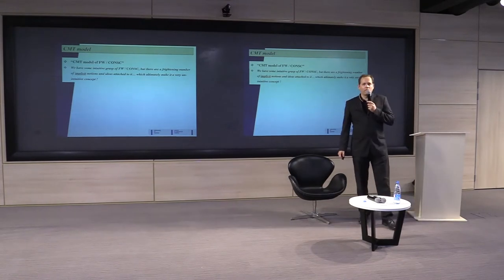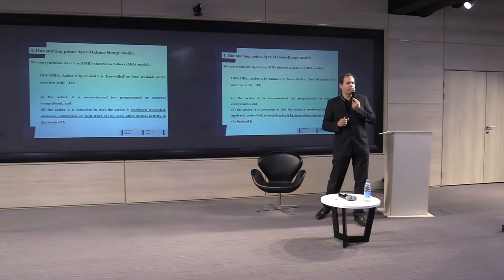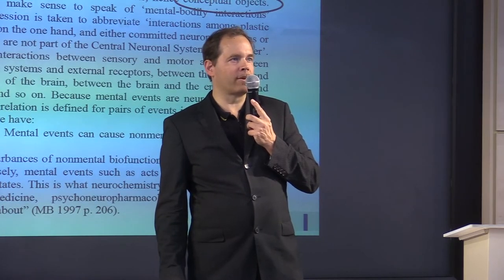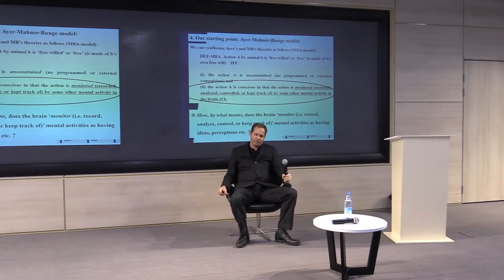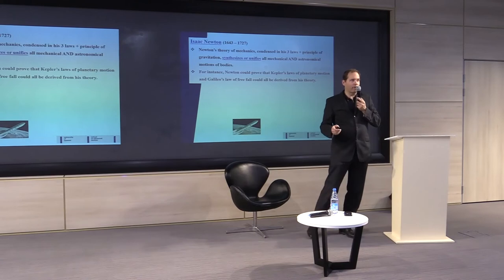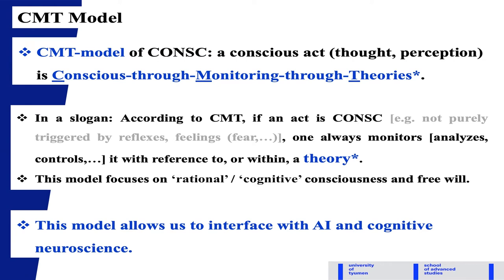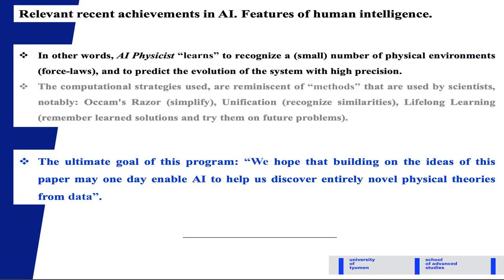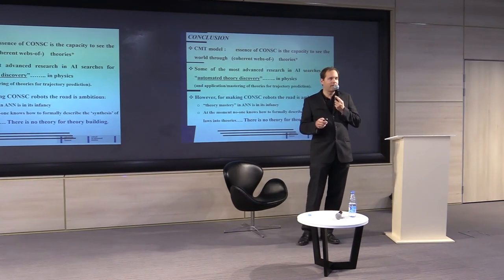Consciousness, Cognition, Rationality | Сознание, познание, рациональность - Open Course | Lecture 3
RU Русский перевод ниже

The new SAS open course called “Consciousness, Cognition, Rationality” explores recent interdisciplinary insights on how the conscious mind works. Researchers of different disciplines contributed to this course, so you will learn how interdisciplinary research is done, involving philosophers (Giacomo Andreoletti, Louis Vervoort), a computer scientist (Aleksey Lysenko), and an economist (Alexander Usvitskiy). A key research thesis that will be explored in this course is that consciousness is strongly related to cognition and rationality.

Louis Vervoort will place the topic of this course in its general context, and study the following questions: which theories of consciousness exist? what is the conceptual link between consciousness, cognition, rationality? which lines of research are promising?

Louis Vervoort is a philosopher who formerly received a degree in physics. He is originally from Belgium. He studied physics at the Aix-Marseille University (France) and the École Normale Supérieure in Paris (France). Louis received his PhD in Philosophy from the University of Montreal (Canada) in 2013. In 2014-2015, he was a postdoc in History and Philosophy of Science at the University of Quebec in Montreal (Canada).

The SAS BA program offers a world-class education:

🔺professors from 13 countries, the majority of whom received their PhDs from universities ranked in the top 100 in the world (according to THE and QS World University Rankings);
🔺seven majors, including sciences, social sciences, arts and humanities, guided by best practices at the world-class universities;
🔺delayed choice of a major at the end of the second year;
🔺highly engaging study experience: 80 % of classes are smaller than 20 students;
🔺freedom to study: electives constitute 30 % of the curriculum.

Открытый курс Школы перспективных исследований (SAS) «Сознание, познание, рациональность» посвящен последним открытиям в области работы сознания. Подобные открытия возможны только на пересечении различных дисциплин, именно поэтому авторами курса стали четыре профессора SAS: философы (Джакомо Андреолетти, Луи Вервурт), экономист (Александр Усвицкий) и специалист в области компьютерных наук (Алексей Лысенко). Ключевой исследовательский тезис курса состоит в том, что сознание тесно связано с познанием и рациональностью.

Чтобы разобраться в этом, мы начнем с общего философского контекста: какие теории сознания существуют? какова концептуальная связь между сознанием, познанием и рациональностью? какие направления исследований являются перспективными?

Луи Вервурт – философ, ранее получивший образование по физике. Родом из Бельгии. Изучал физику в Университете Экс-Марселя (Франция) и Высшей нормальной школе в Париже (Франция). Луи получил степень PhD по философии в Университете Монреаля (Канада) (2013), в 2014–2015 гг. – постдок в области истории и философии науки в Университете Квебека в Монреале (Канада).

Бакалавриат SAS — это англоязычное образование мирового уровня:

🔺индивидуальный подход и интерактивное обучение: учебные группы до 20 человек на 80 % занятий;
🔺модель мультипарадигмального образования: выбор одного из 7 профилей после 2-го курса, дополнительная специализация по одному из 9 направлений, выбор более 1/3 учебных курсов;
🔺профессора из 13 стран, большинство из которых получили докторскую степень (PhD) в университетах, входящих в топ-100 мировых рейтингов THE и QS;
🔺69 бесплатных мест в 2022 году.